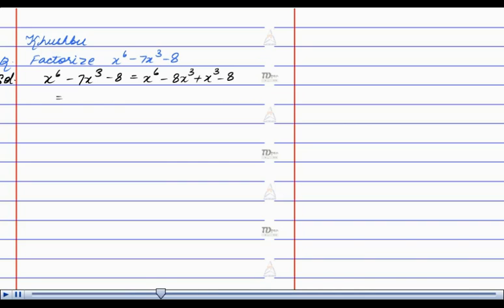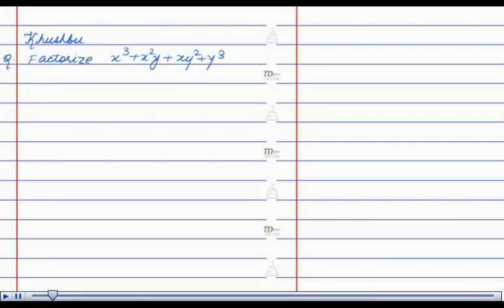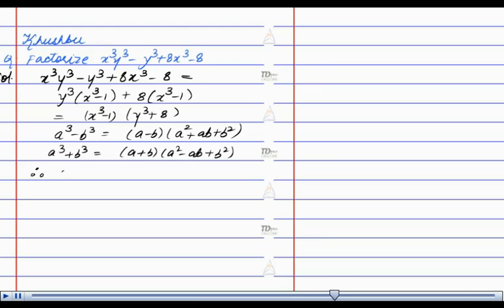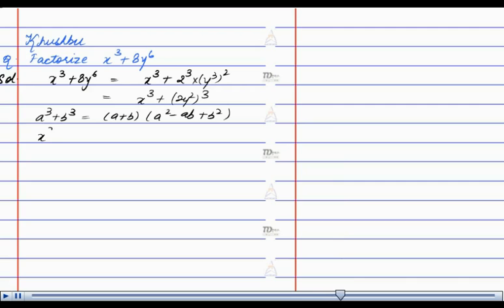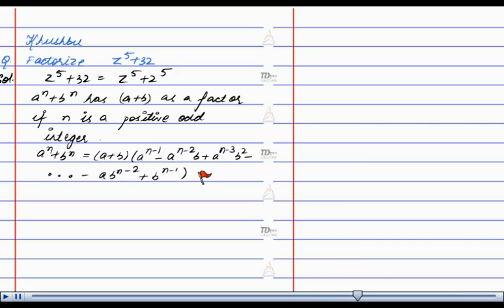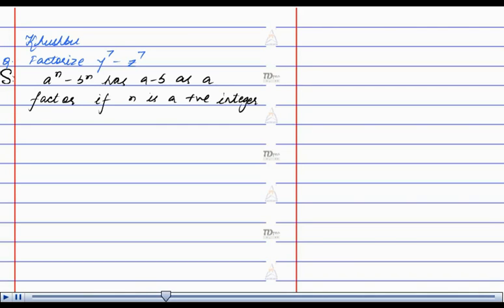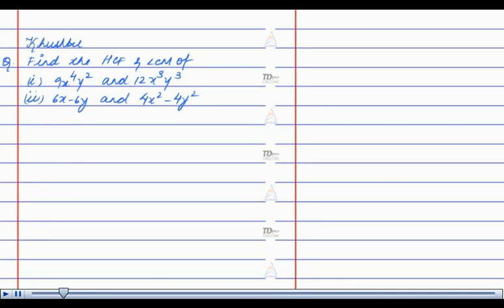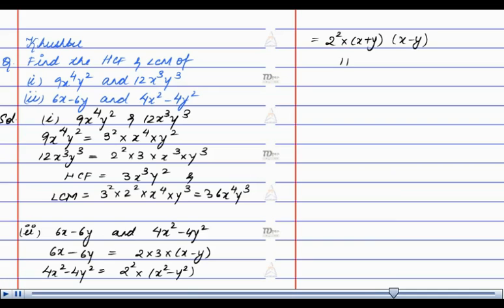Quants - Advanced - Number System # 77 (CAT/CLAT/BankPO/SSC)